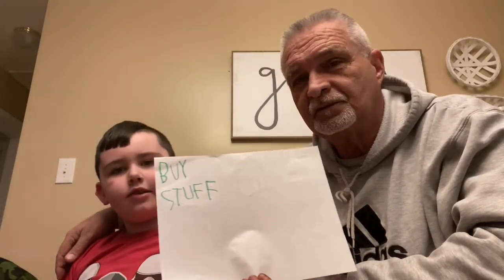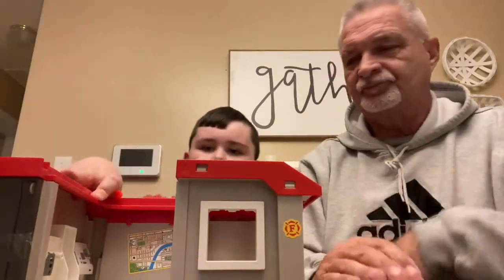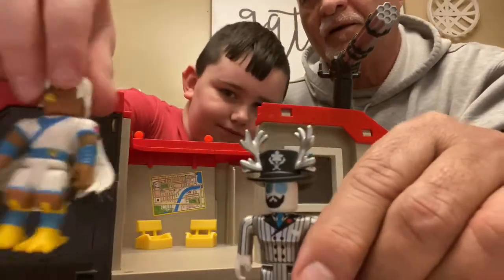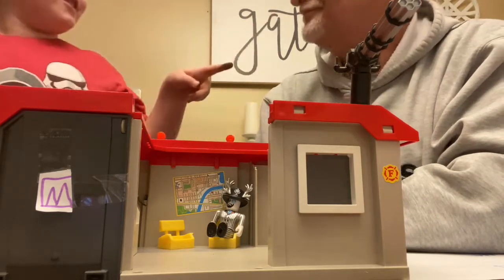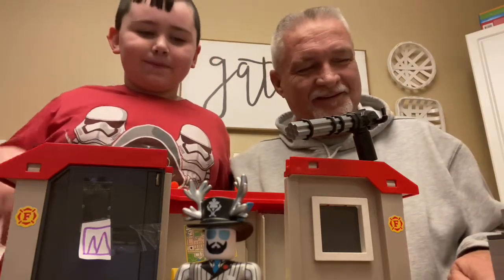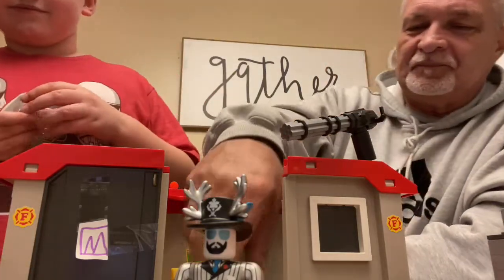Base tycoon! (cool and fun video for kids) (includes my grandad)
I had a new idea... this is what i had in mind a base tycoon. Pretty cool right? And also my grandad is here with me today!